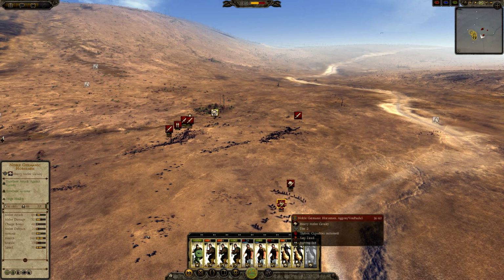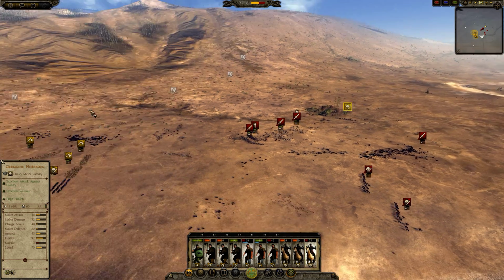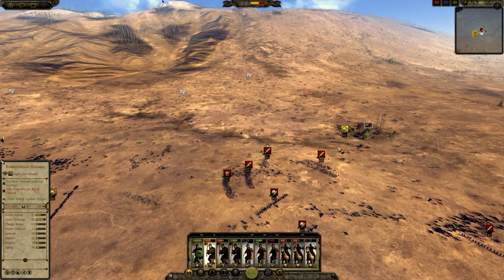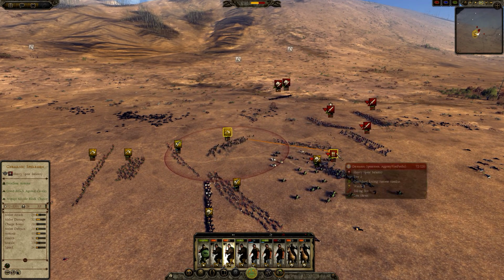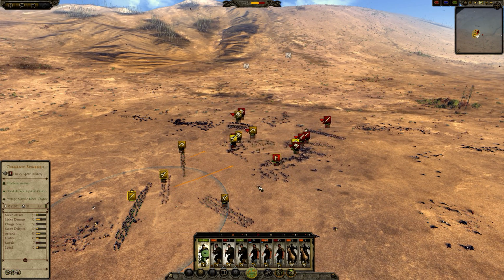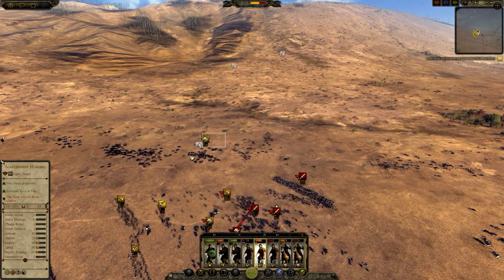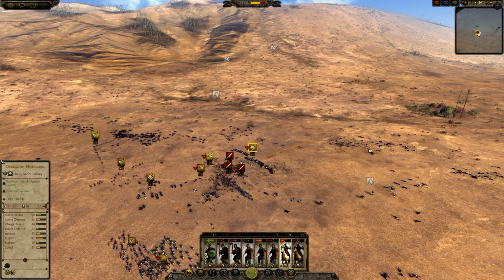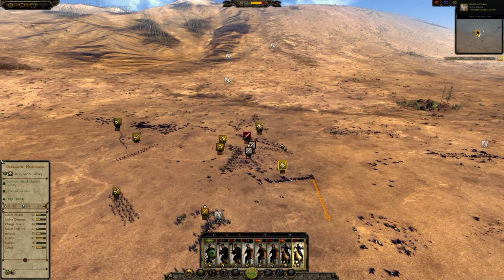Total War Attila Live Beard Battle - Burgundians vs Langobards - Maximus vs VonPaulus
Maximus Decimus Meridius commanding the Burgundians on Cobblestone against the Langobards of Aggony VonPaulus.